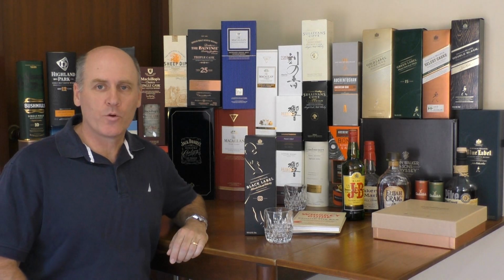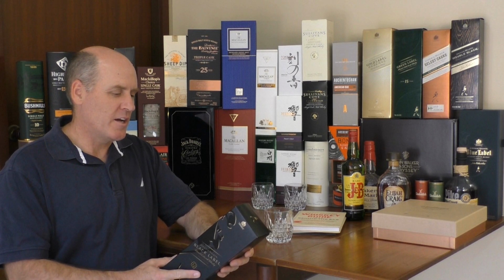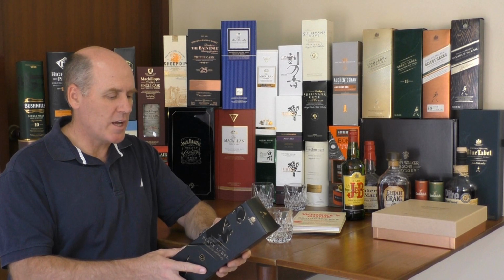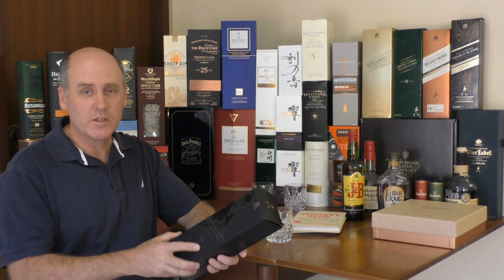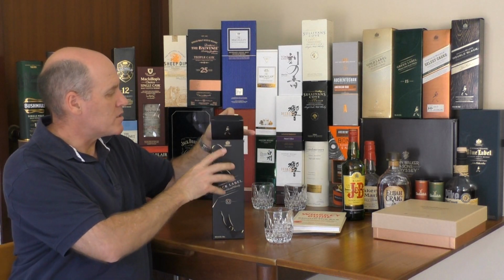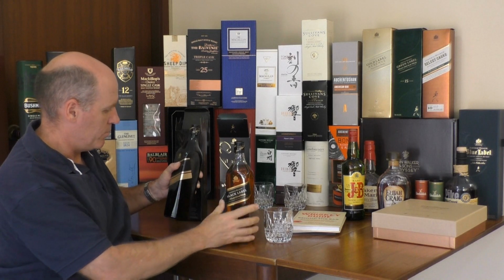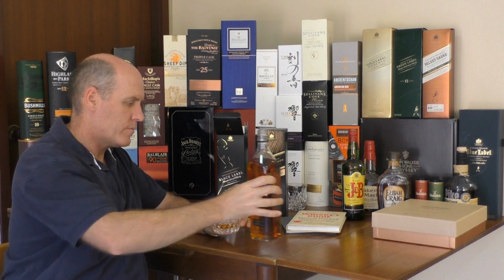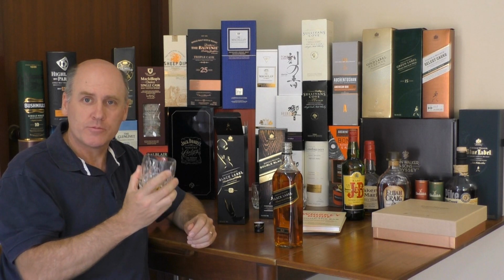Johnnie Walker Black Label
Opening and tasting Johnnie Walker Black Label